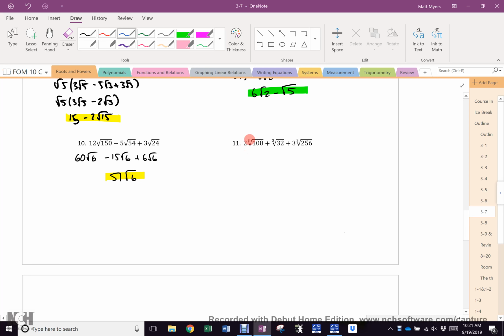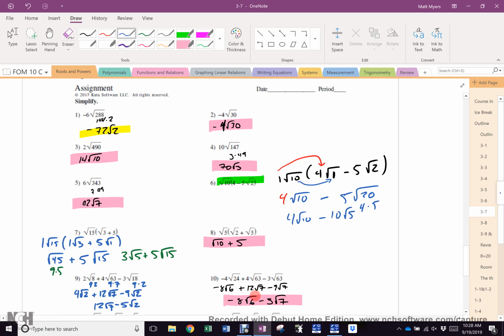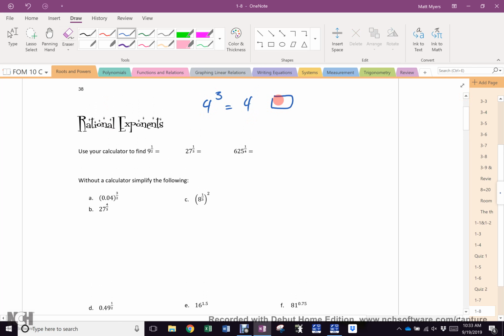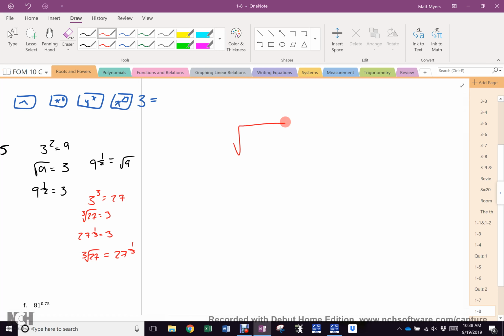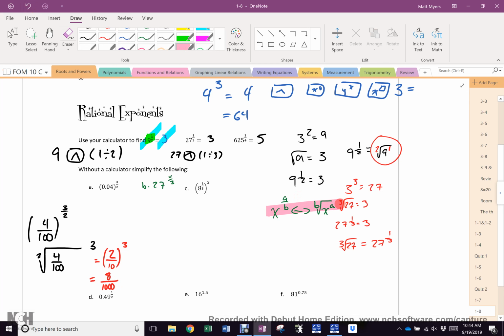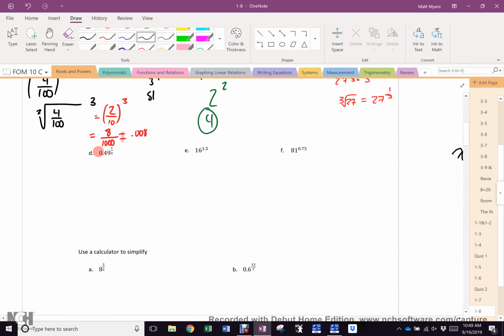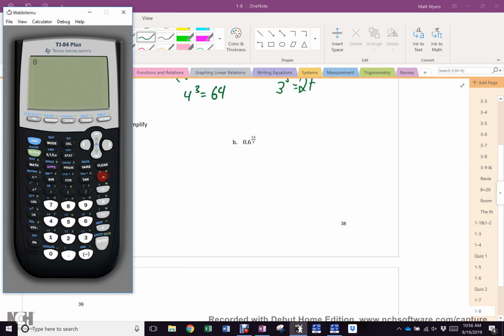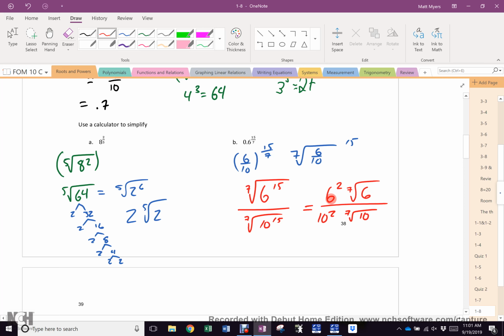Sept 19 Block C Rational Exponents